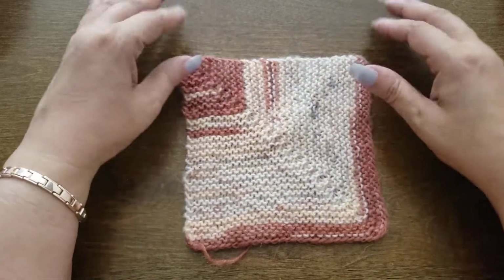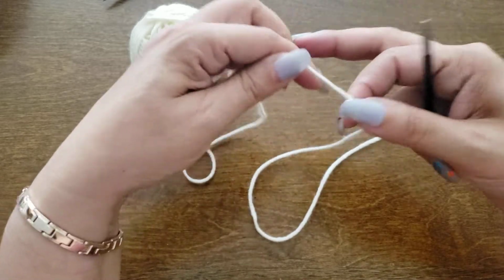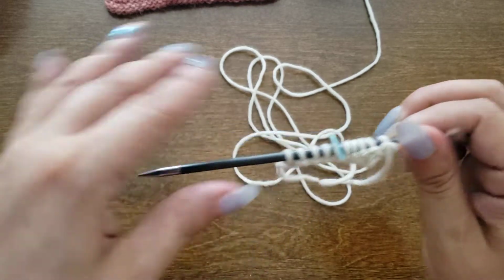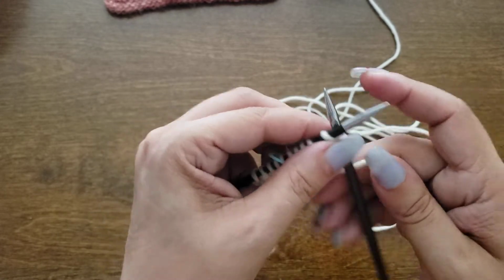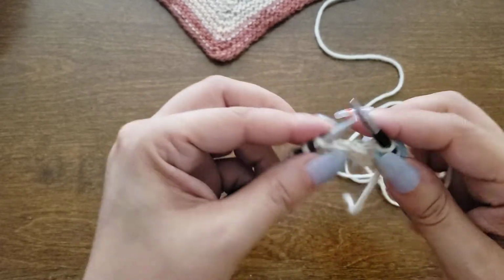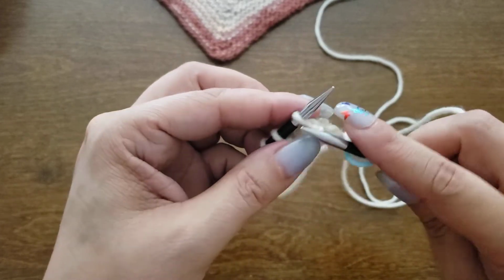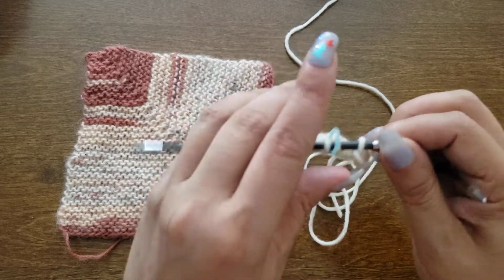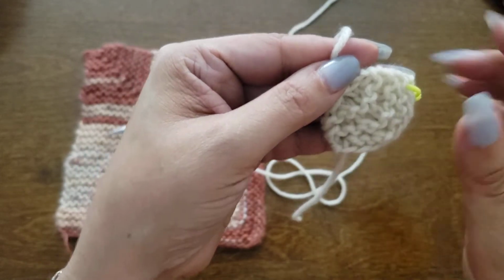Mitered Square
This video will show you how to make a Mitered Square. This is a perfect way to knit squares for a blanket, sweater, or even wash cloths. Beginner's will have a lot of fun making them.

Happy Knitting, Barrie